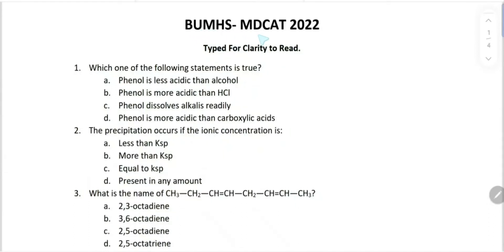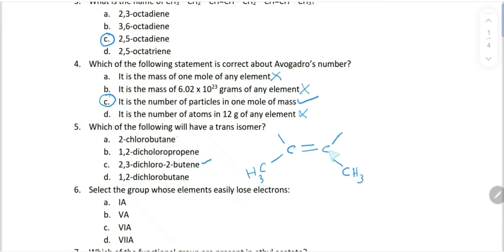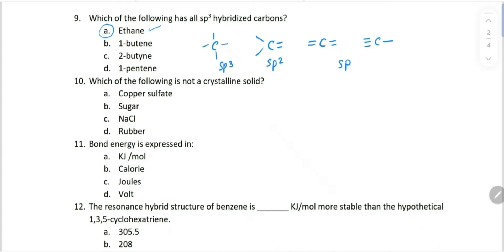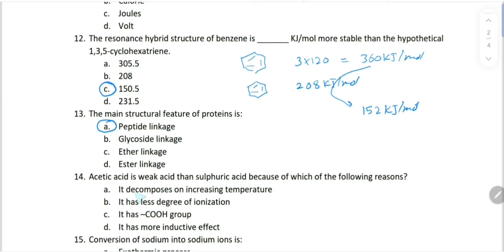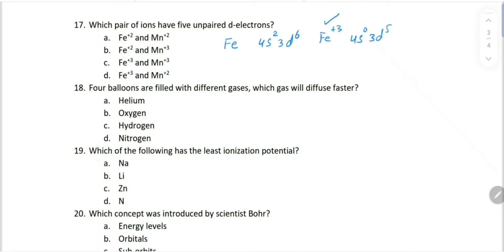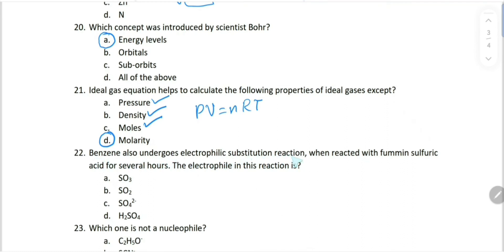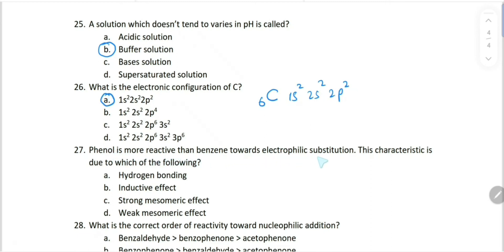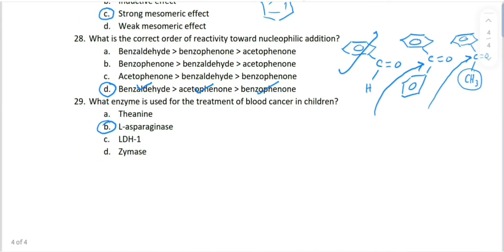BUMHS MDCAT 2022 paper Chemistry Solved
BUMHS mdcat 2022 paper Chemistry Solution Chemistry Key Queta Bolan medical Universty Test 2022

Practice tests offered by various coaching academies are discussed with detailed explanations and reasons. QCA,  MM, Engeecon, KIPS, etc.

@Chemistry By Adil
MDCAT past papers